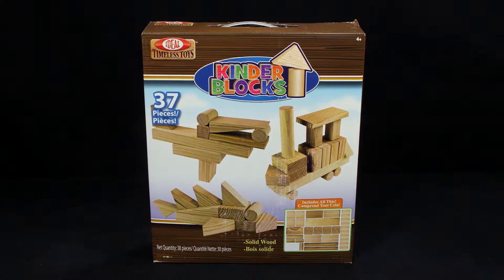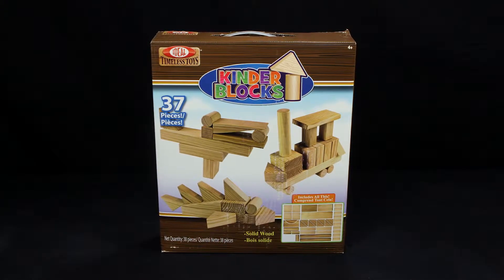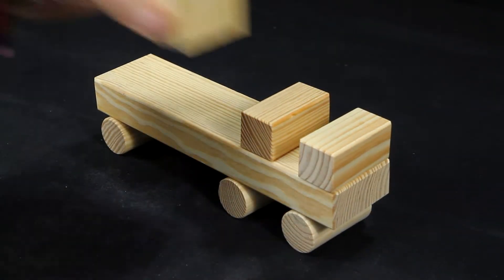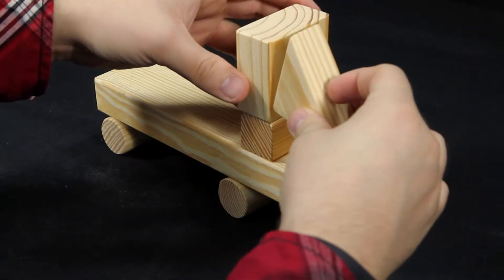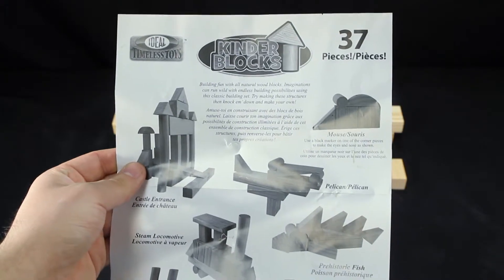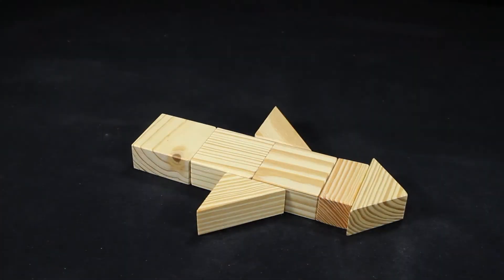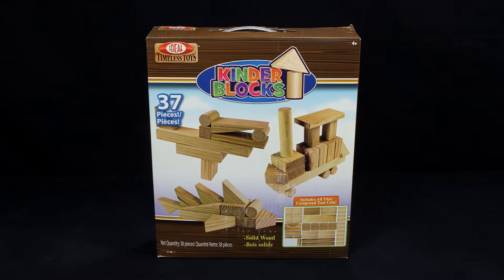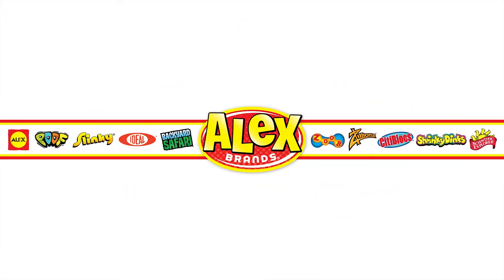Ideal's Kinder Blocks 37 Piece Wooden Building Blocks Set